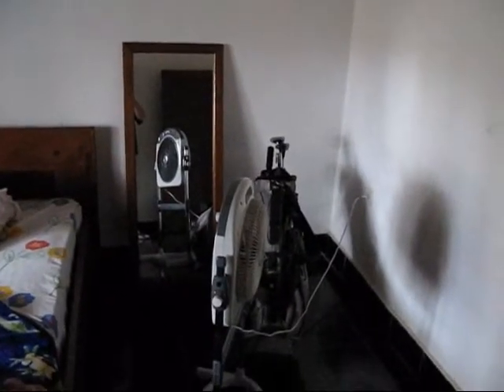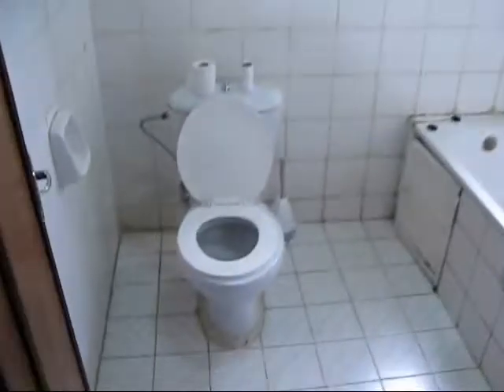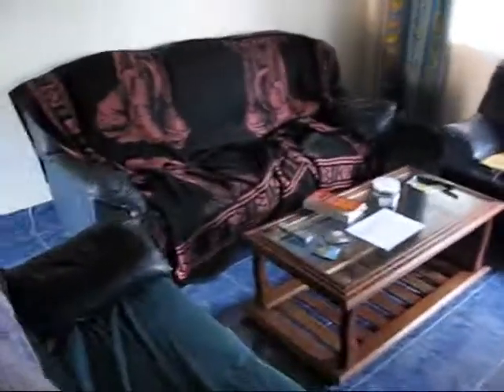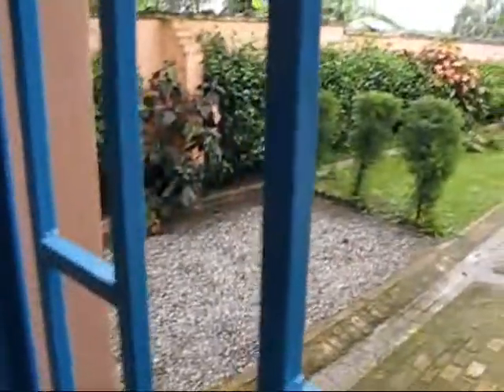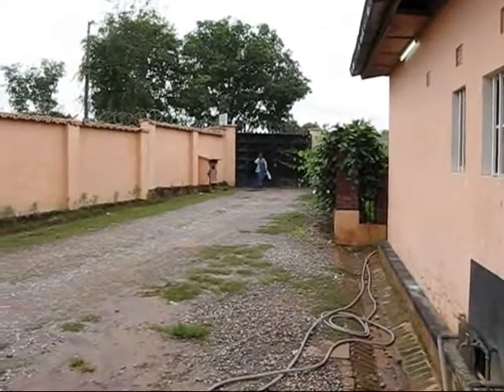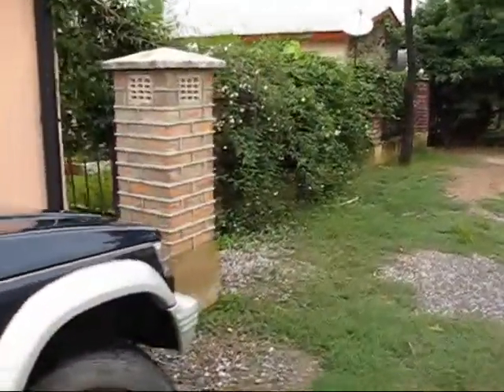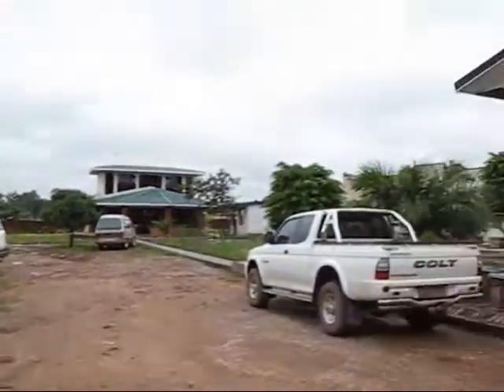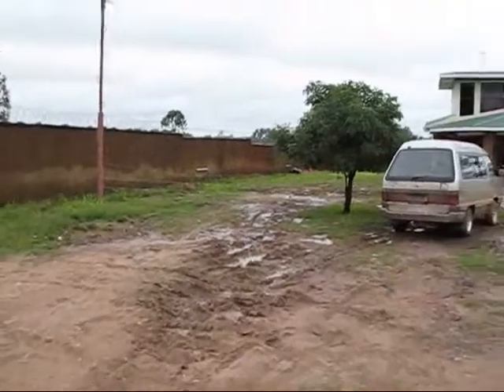Diesse Residential Hotel Golf Lubumbashi Democratic Republic of Congo 2006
Residential Hotel in Golf, Lubumbashi, Democratic Republic of Congo